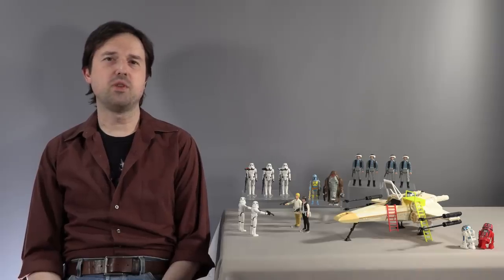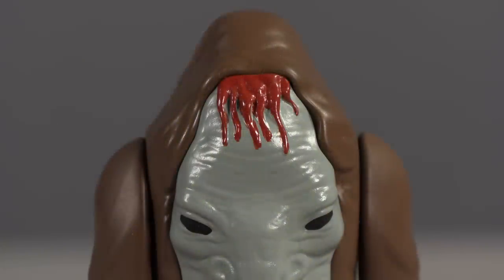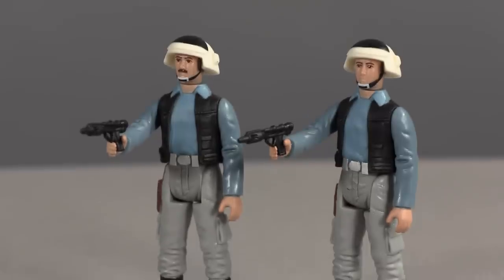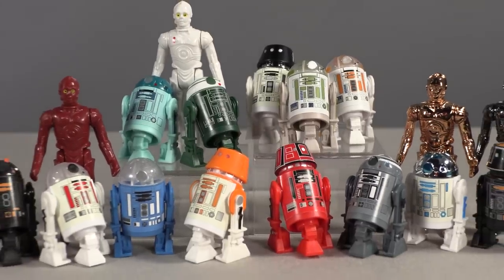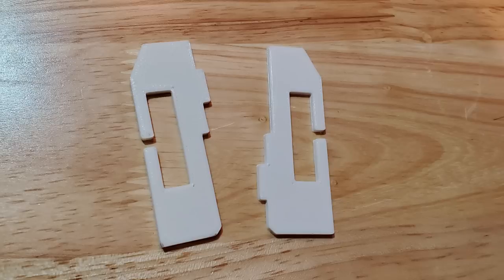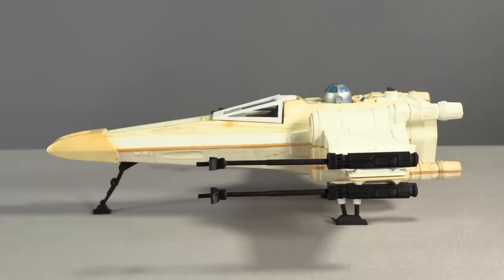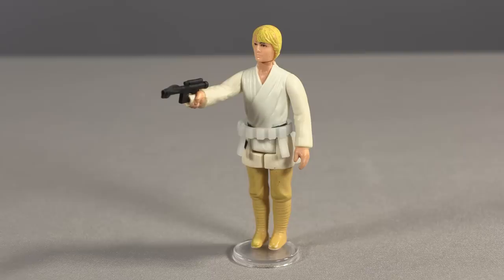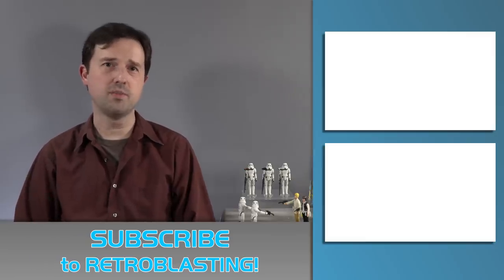Star Wars Fan-Made Figures Roundup! Stan Solo! ProCustom! Next17! More!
Stan Solo
Trash Compactor
Wostrich Star Wars Parts